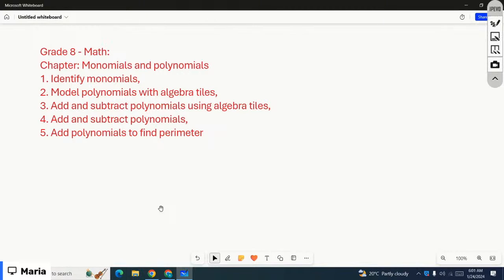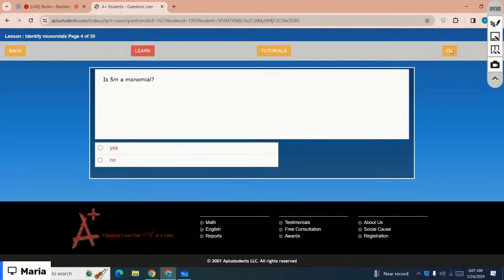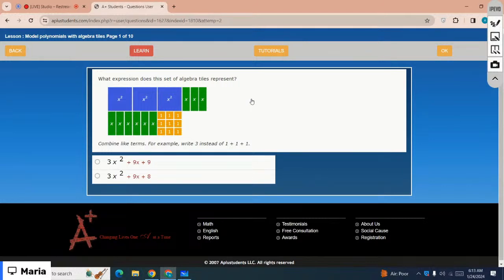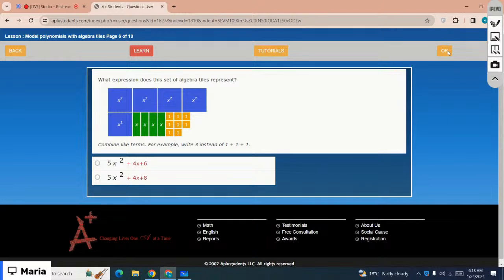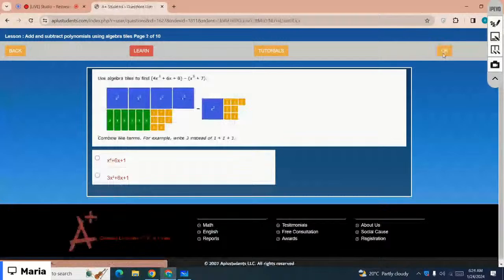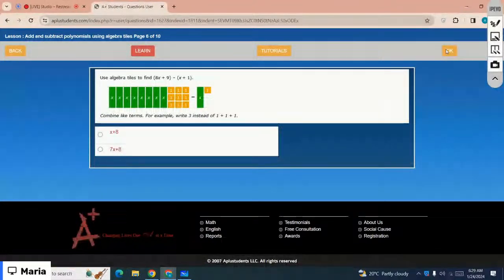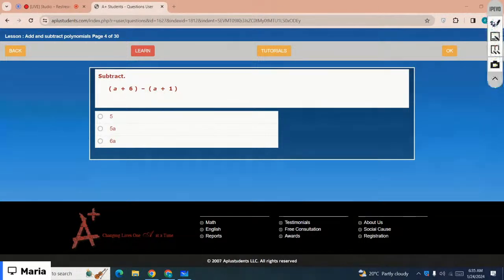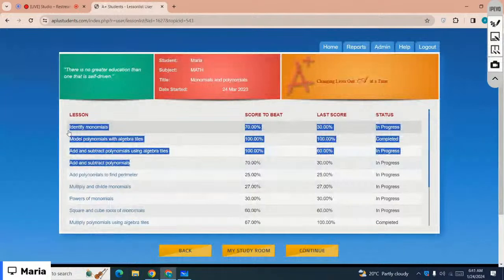Grade 8 - Math: Identify monomials, Model polynomials with algebra tiles, Add and subtract polyn…